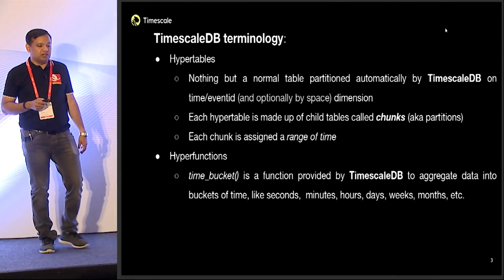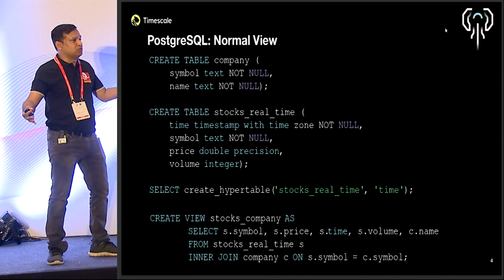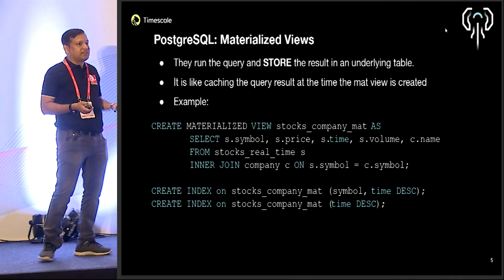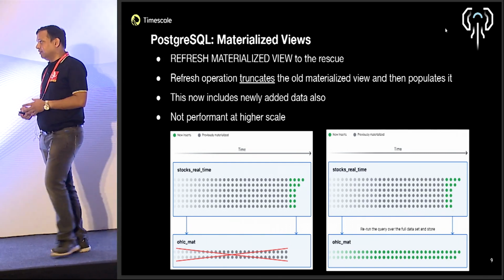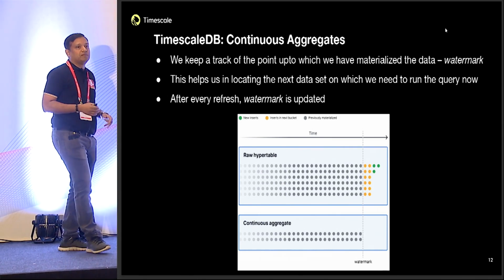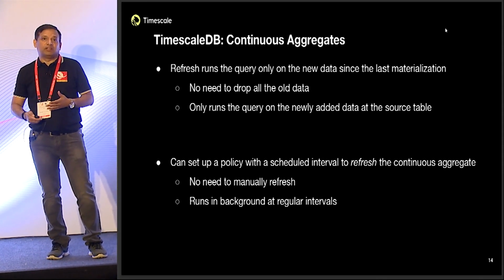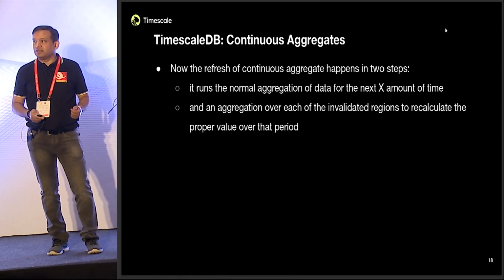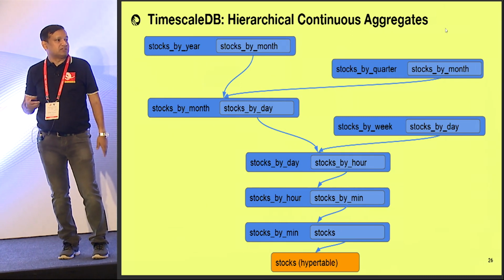PGConf India 2024 - Lightning talk: Continuous Aggregates by Nikhil Sontakke from Timescale